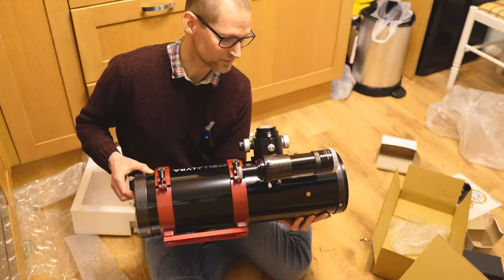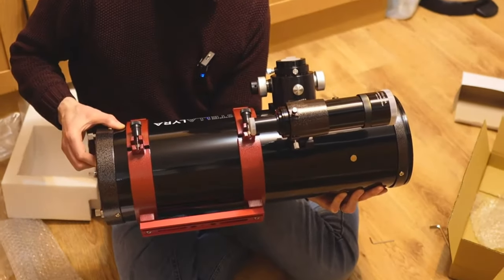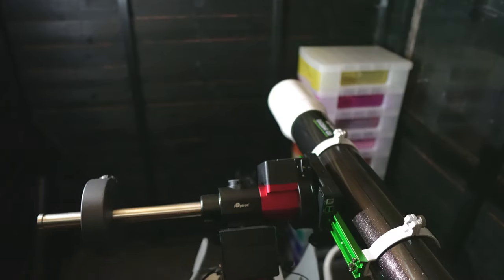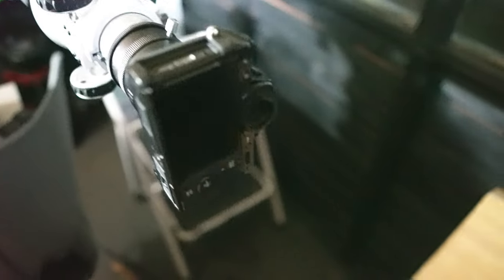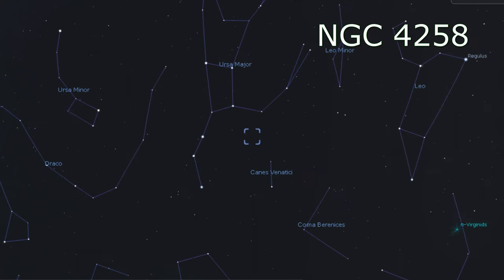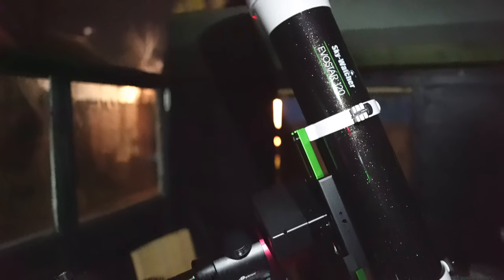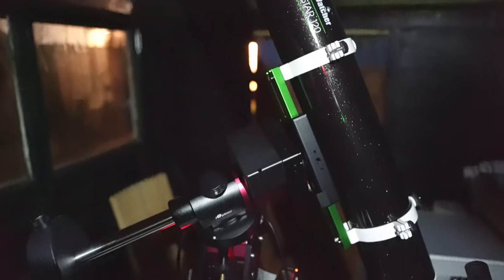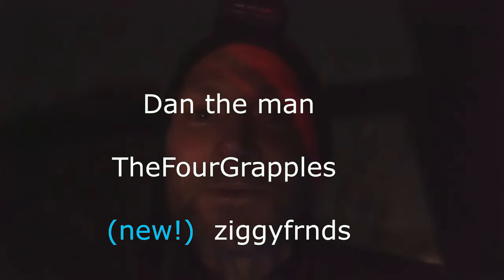I Photographed a Distant Galaxy with a Classic Refractor and I Liked It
I may have had the Katie Perry song in my head when thinking up the title but I did enjoy imaging with the Sky-Watcher Evostar 120 classic refractor, more than I thought I would.

I'd do it again but maybe with guiding next time :)

**Beginner Telescopes**

**Offers**

**Mounts**

**Cameras/Astrophotography**

**Eyepieces**

**Filters**

**Accessories**

**Binoculars**